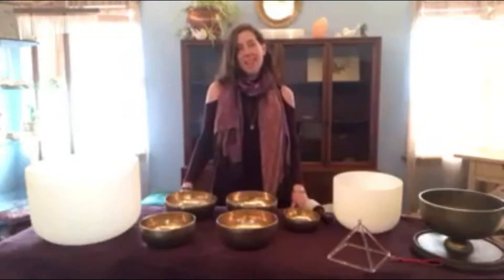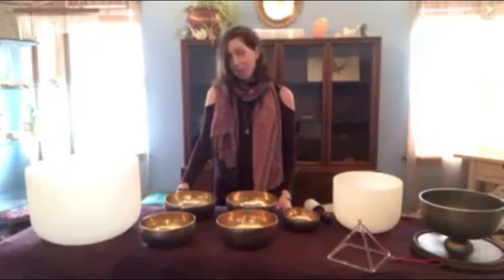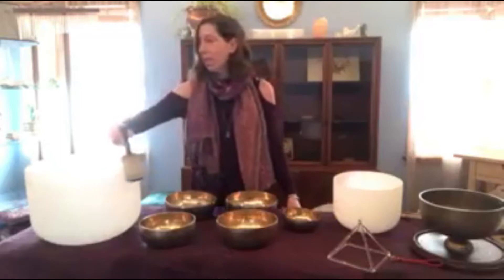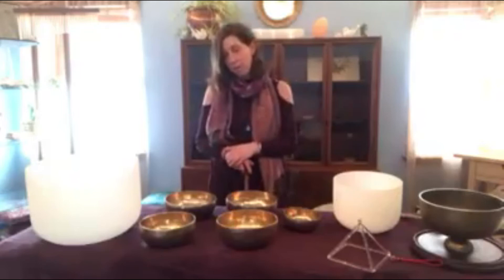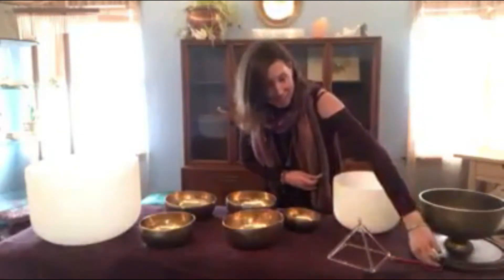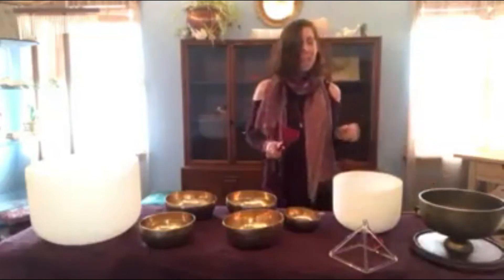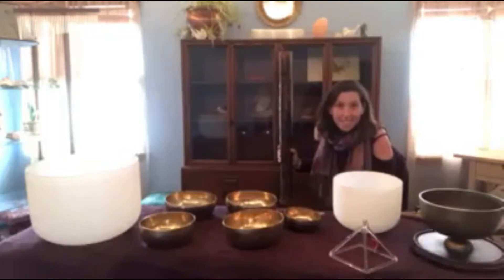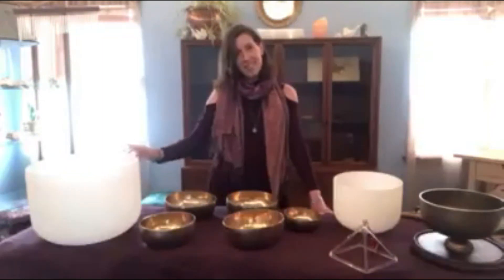Sound Healing Instruments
Meet Firefly Hollow's Integrative Healer Alison Hunley as she introduces Sound Healing & some instruments used in healing sessions.